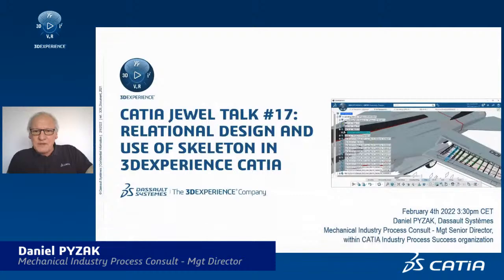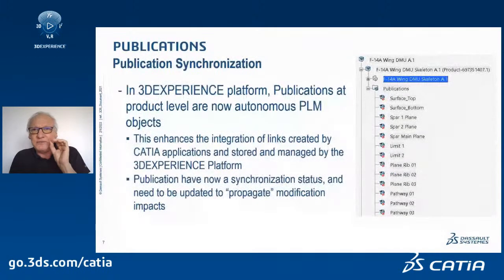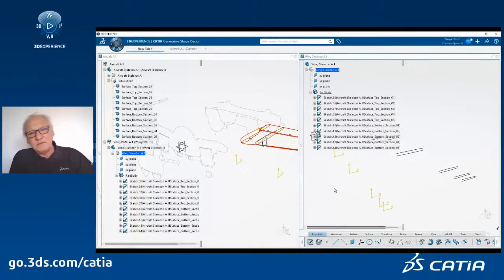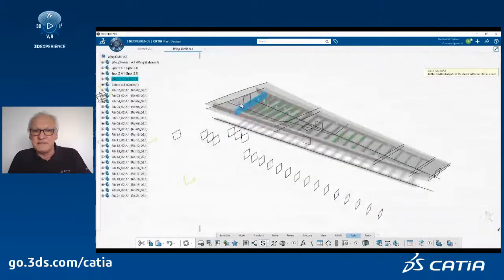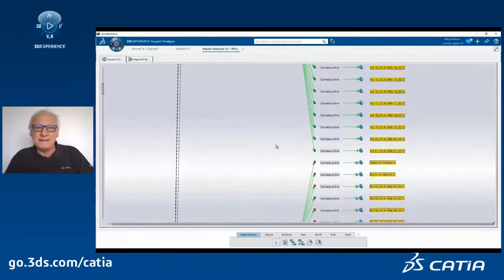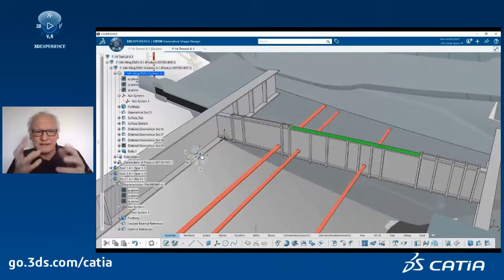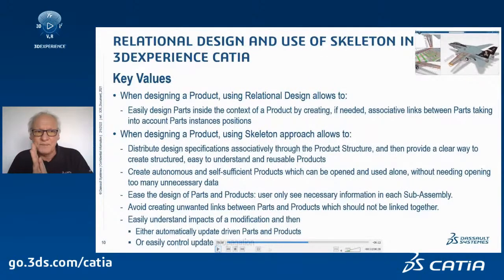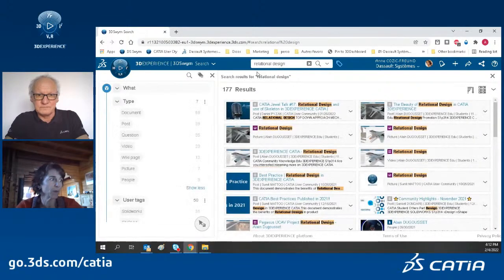CATIAJewelTalk#17: Relational Design and use of Skeleton in 3DEXPERIENCE CATIA | Feb 4-3:30pm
3DEXPERIENCE CATIA is full of jewels: When designing a Product, using Relational Design allows to easily design Parts inside the context of a Product by creating, if needed, associative links between Parts taking into account Parts instances positions. When designing a Product, using Skeleton (sometimes called Top Down approach)approach allows to distribute design specifications associatively through the Product Structure, and then provide a clear way to create structured, easy to understand and reusable Products.

If you’re interested by an overview of these methodologies please join me on Friday the 4th of February at 3:30pm CET (Paris time). As usually, I will be happy to answer your questions live